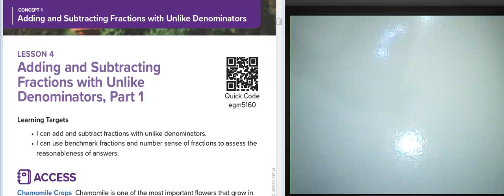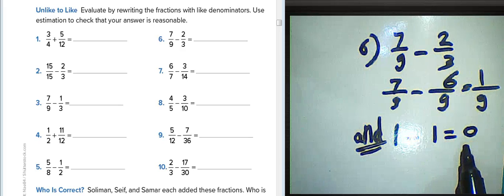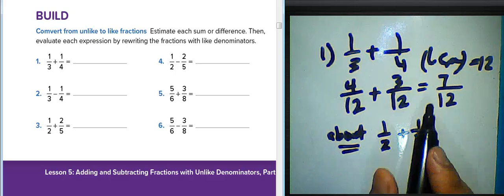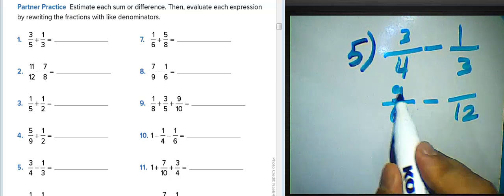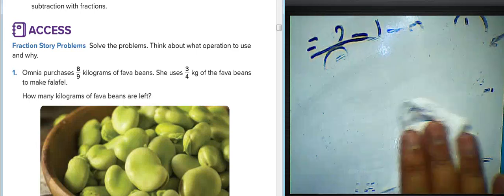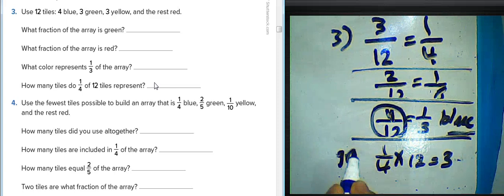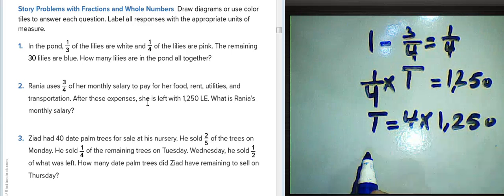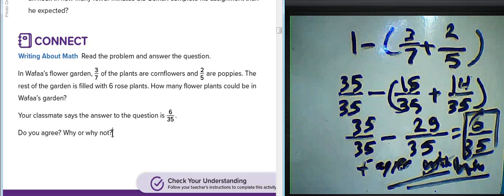ماث خامسه ابتدائي ترم ثاني المنهج الجديد الوحده السابعه المفهوم الاول 🔥MATH PRIMARY FIVE SECOND TERM